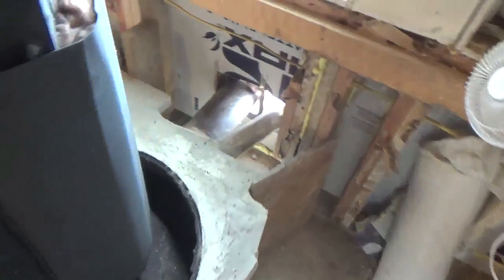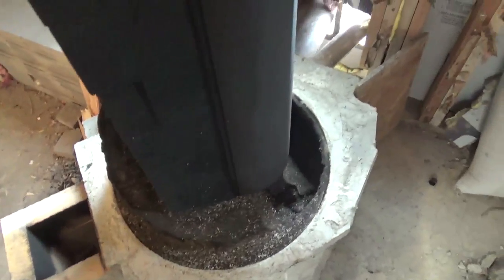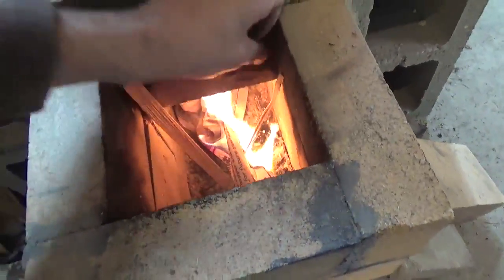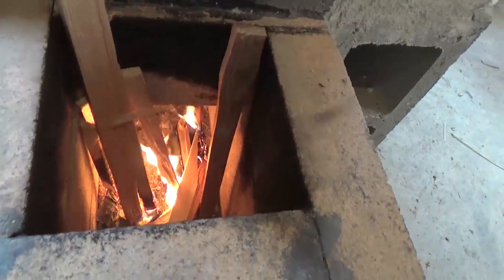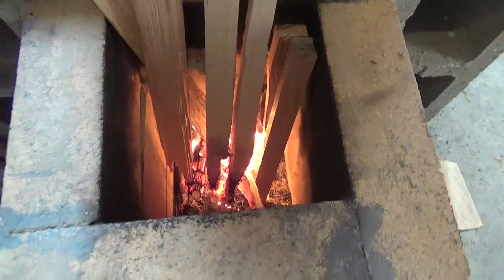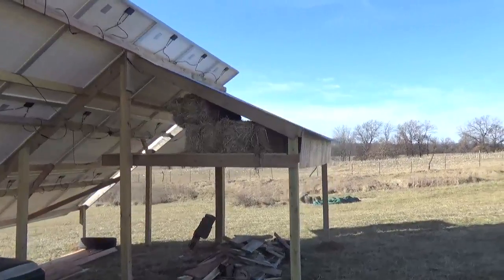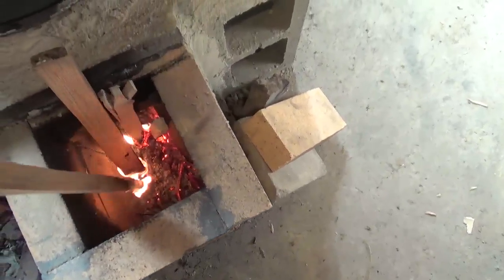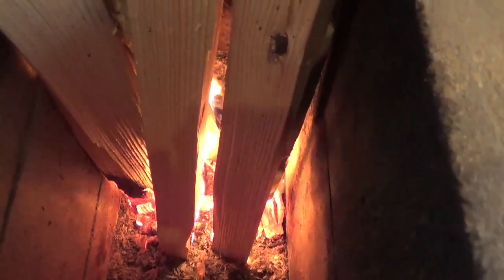Rocket Mass Heater Part 4; Explaining the semi-final configuration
Update on the design of the Rocket Mass Heater and also the Solar Panels and Greenhouse.

Make sure you watch the next update about lessons learned to save you time and money.  I'm making at least one more change to the exhaust design, which became problematic when we had a southeast wind.